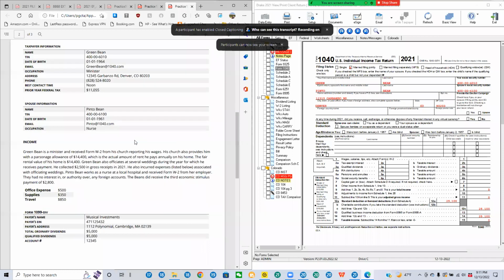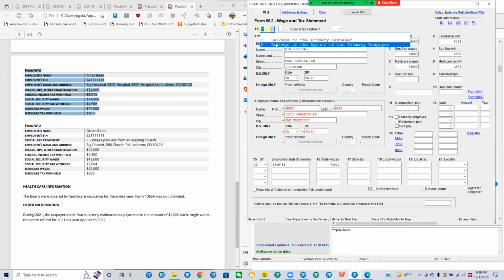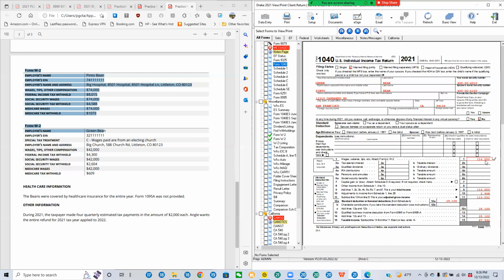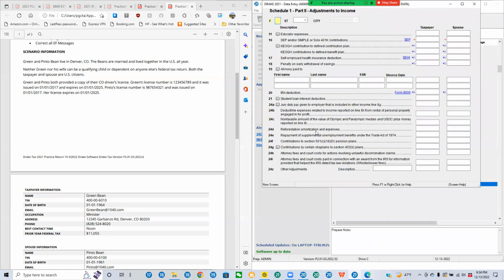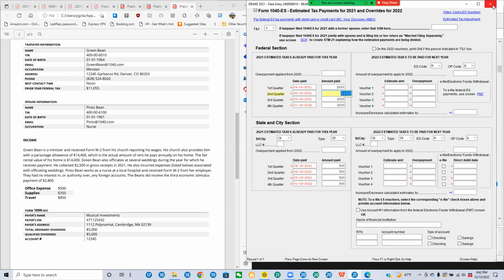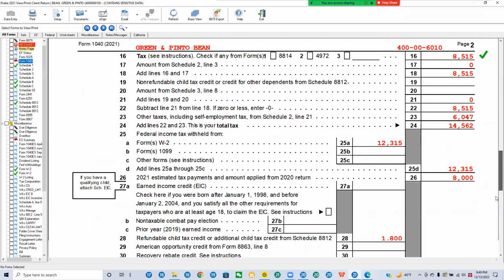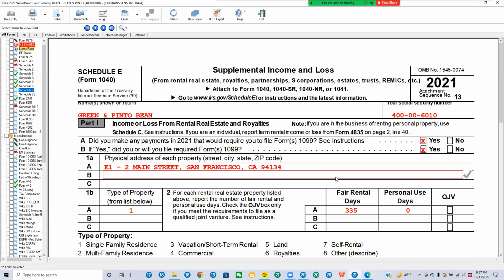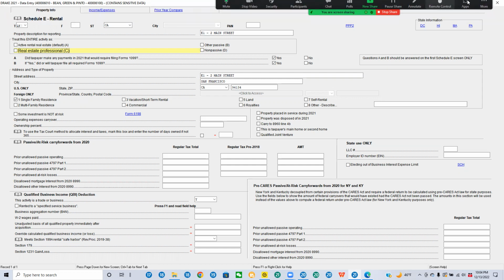Practice Return # 10 English Taught by Phillip Guan, CPA